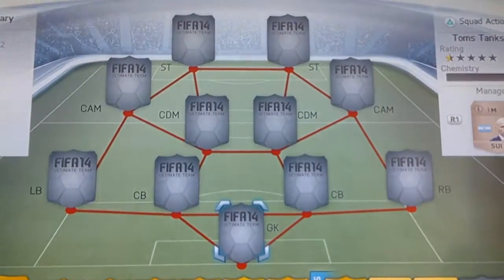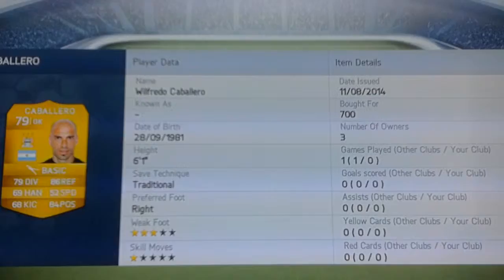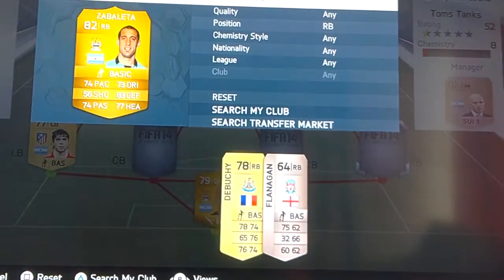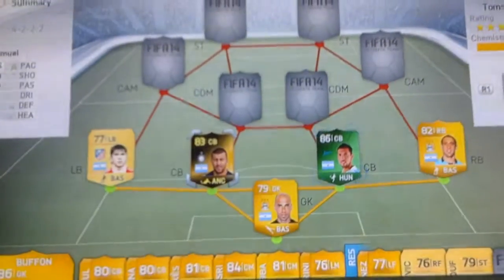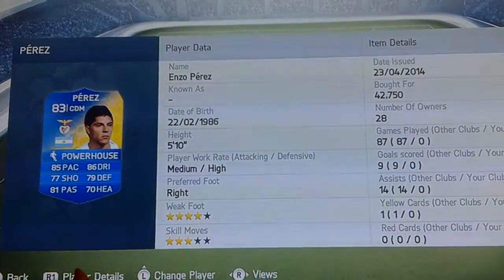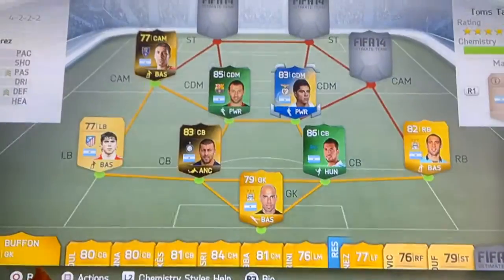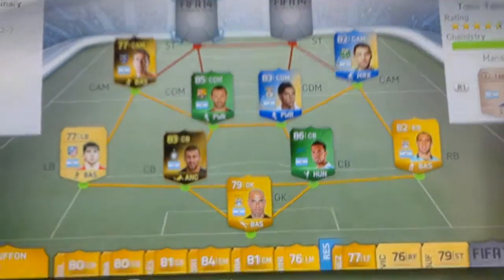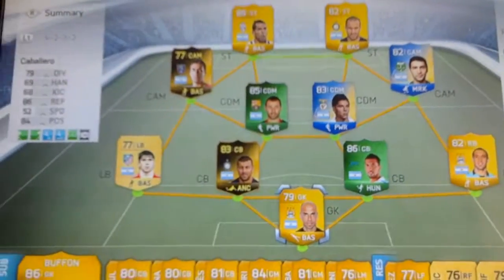INSANE 225k SQUAD BUILDER FT 86 IMOTM AND 83 TOTS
Like and sub 4 this series to continue